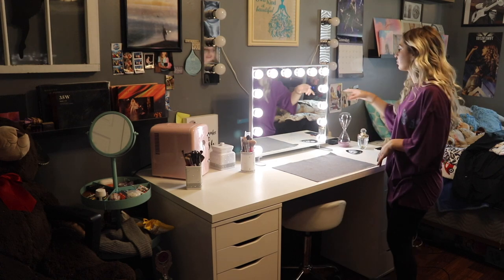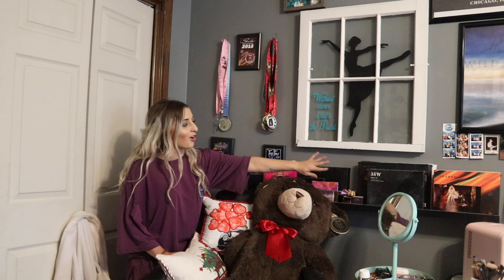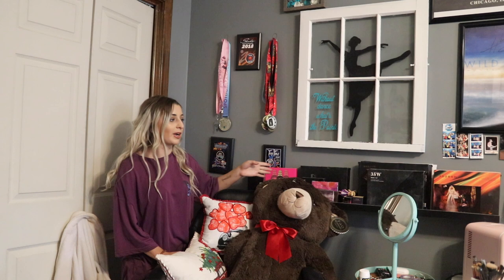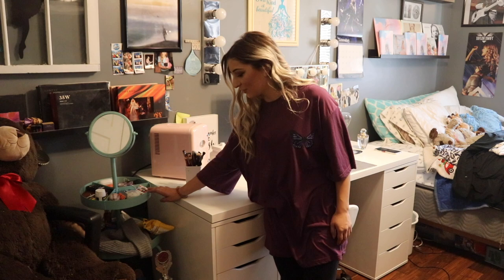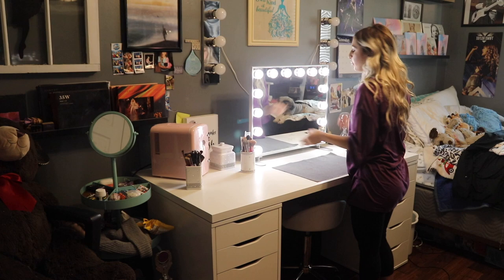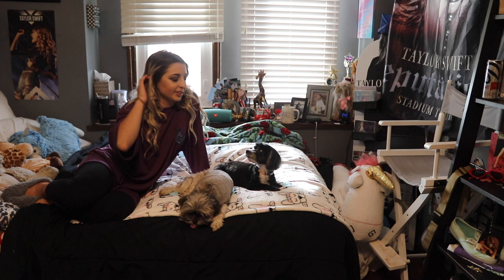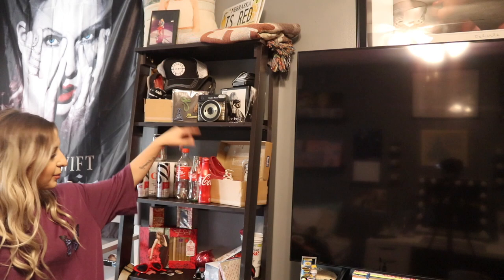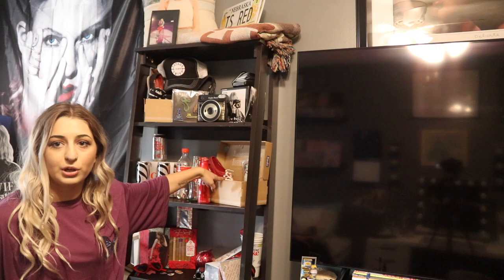Bedroom of A Hairstylist! New IKEA Vanity!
HEY GUYS! This is my FIRST Youtube video! Please be kind! Enjoy getting to see my room and where I film my videos!
He's also on Instagram and TikTok where he makes awesome skate boarding videos!
Have a great day and be positive about the small things!